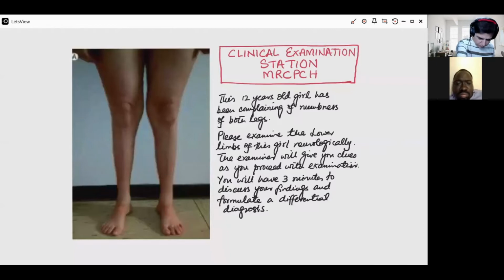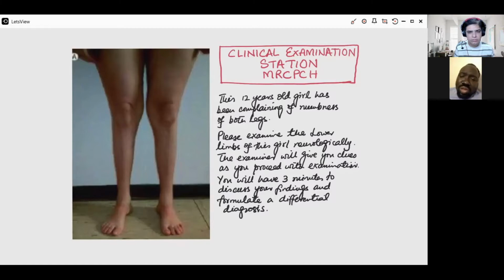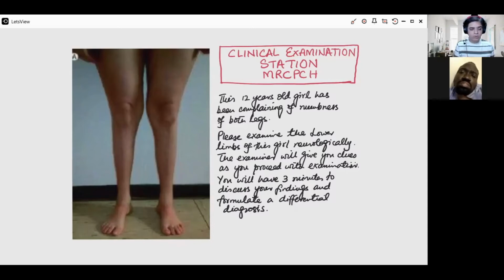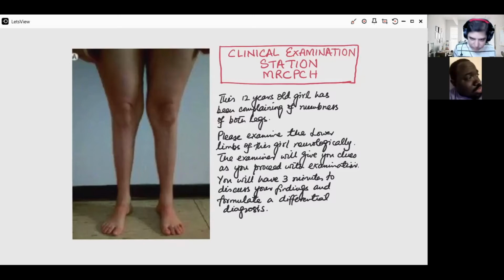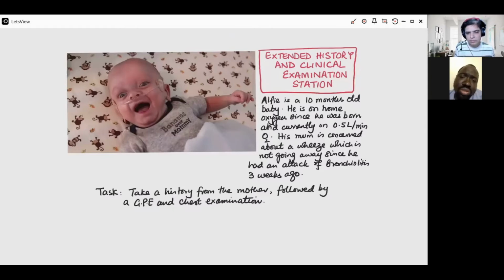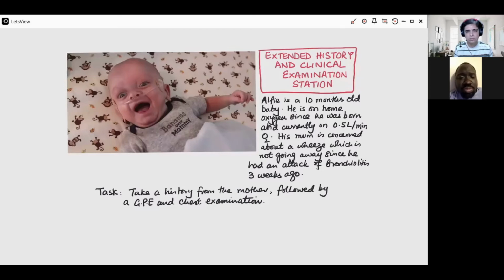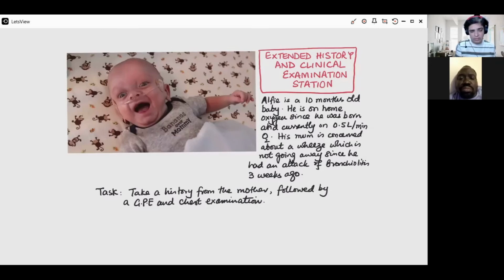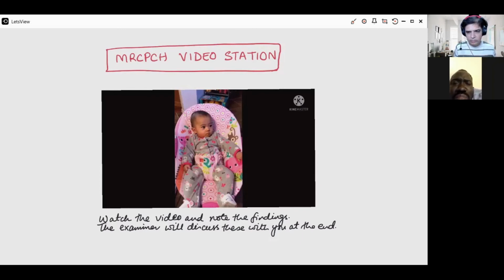MRCPCH Clinical Examination discussion- Xtended Clinical, Clinical examination & Video Station mocks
This mock stations takes an informal approach to some clinical stations of MRCPCH as I helped in our of my colleague getting prepared for the exam